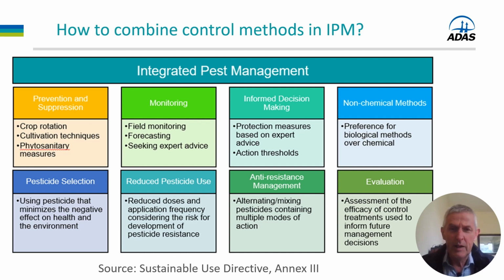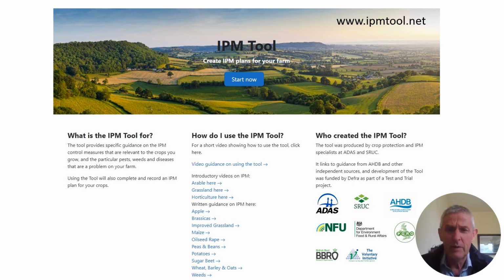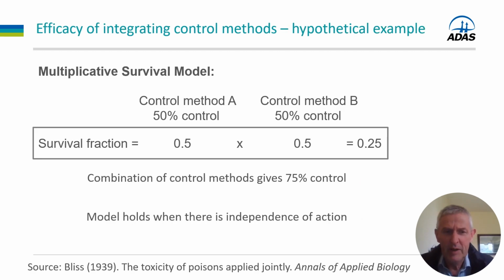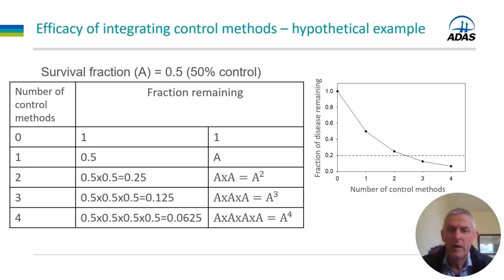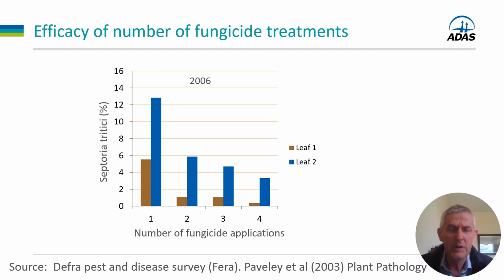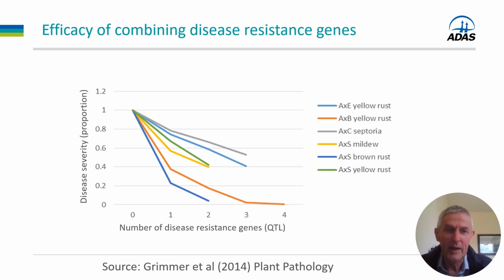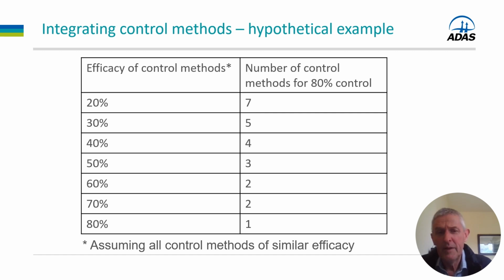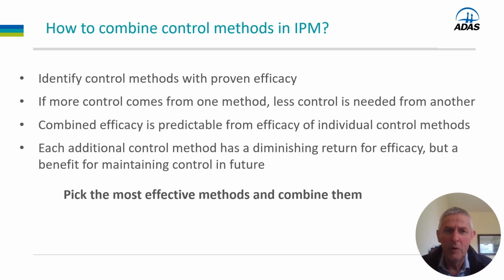How to combine control methods - Integrated Pest Management (IPM) Science & Practice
In this video on Integrated Pest Management (IPM) focusing on disease control in cereal crops, Dr Neil Paveley Head of Crop Protection at ADAS looks at how to combine control methods using the eight principles behind IPM.

This video is part of Defra's IPM Science into Practice educational series.

0.00 Introduction
01:12 The eight principles of IPM
02:25 What the eight principles look like in practice
04:00 Deciding the most effective controls to minimise trade offs
05:19 Introducing the IPM Planning Tool
08:20 The efficacy of integrating control methods
11:49 Three examples of combining different methods
13:00 Combining fungicides mixtures or number of applications
15:25 Combining disease resistance genes in a variety
17:06 Example of integrating variety resistance and fungicide controls
20:11 Will there be synergy or antagonism between control methods?
22:15 Conclusion
23:37 Further reading

The information provided in this IPM Disease Video series by RSK ADAS Ltd (“we,” “us” or “our”) on YouTube is for general informational purposes only. All information in these videos is provided in good faith, however we make no representation or warranty of any kind, express or implied, regarding the accuracy, adequacy, validity, reliability, availability or completeness of any information presented.

Under no circumstance shall we have any liability to you for any loss or damage of any kind incurred as a result of the applied interpretation of video content or reliance on any information provided in these videos. Your use of these videos and your reliance on any information contained therein is solely at your own risk.